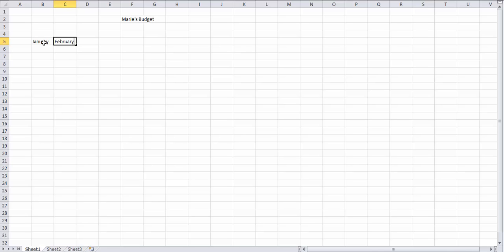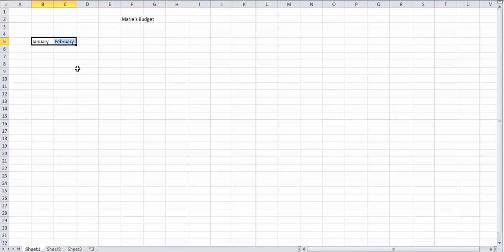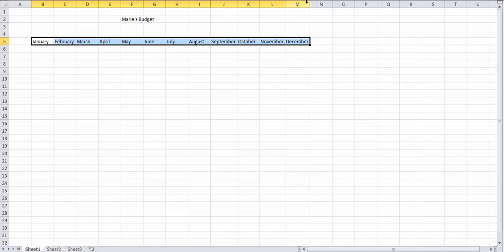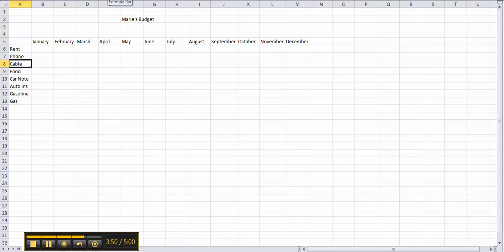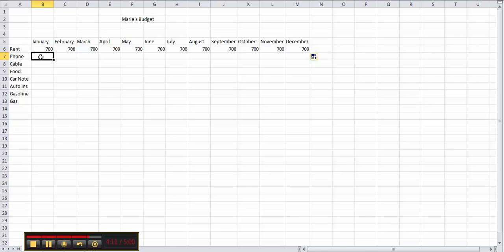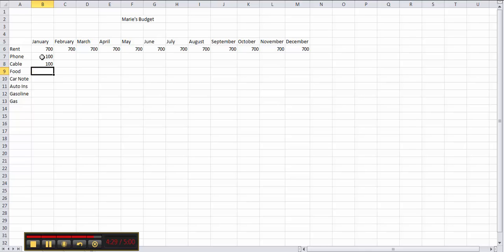Creating a personal budget in Excel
Practice with using the fill handle while entering data.